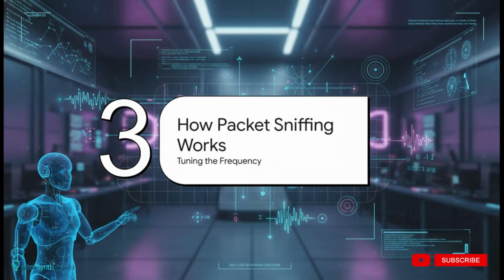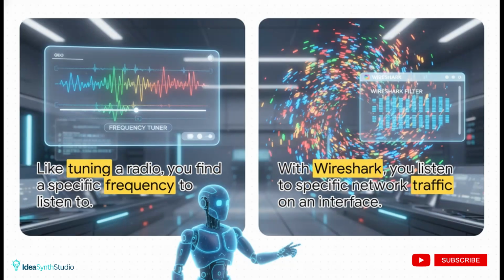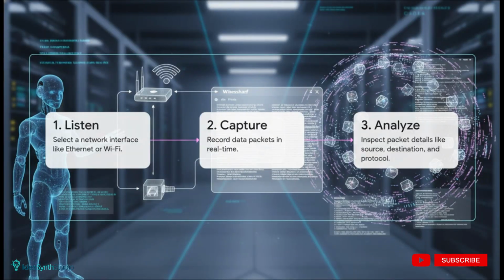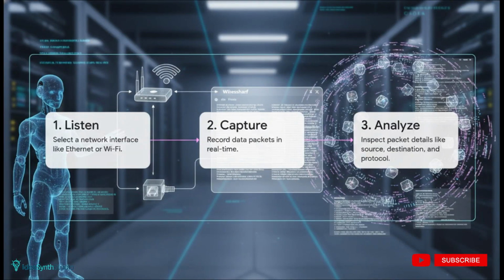What is the Wireshark Secyrity Tool?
Wireshark is a powerful open-source network security and packet analysis tool used to capture and inspect data traveling across a network in real time. In this video, you’ll learn what the Wireshark security tool is, how it works, common use cases in cyber security, and why it is essential for network troubleshooting, monitoring, and digital forensics.